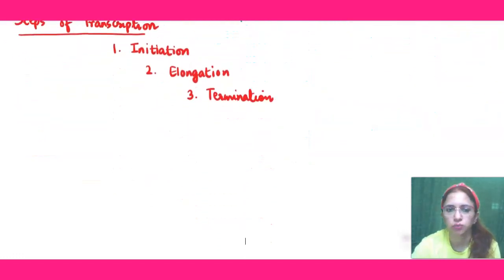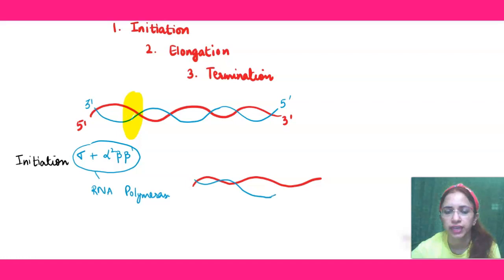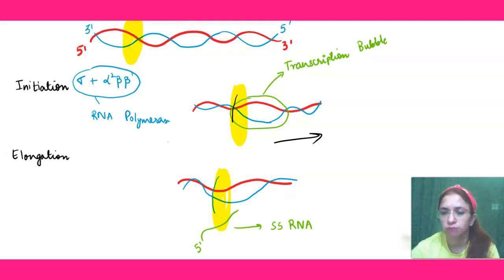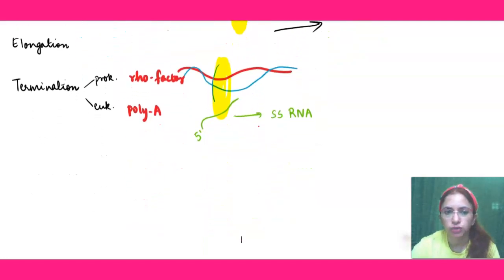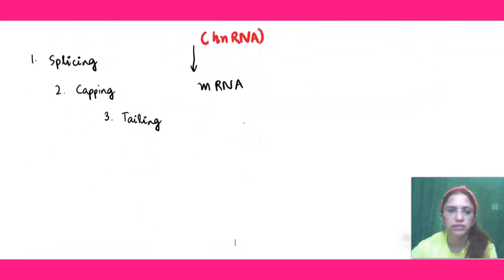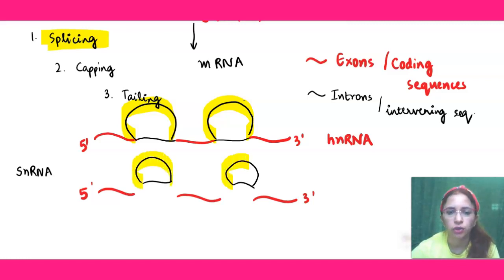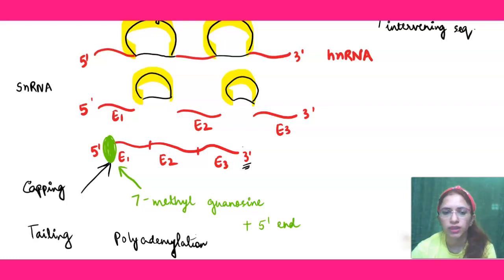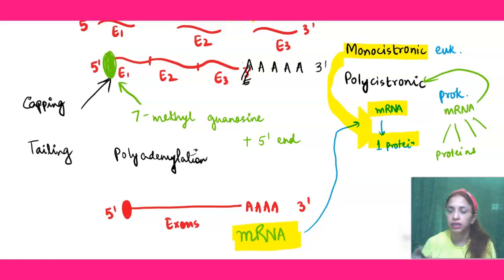Transcription Class 12 Biology I Part-2 I Molecular Basis of Inheritance I Chapter 6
In this video, I have explained Transcription, there is one more video on it as Part-1. It is a part of sixth chapter of grade 12 Biology. The name of the chapter is MOLECULAR BASIS OF INHERITANCE.

LINKS:
Chapter 1: Reproduction in Organisms